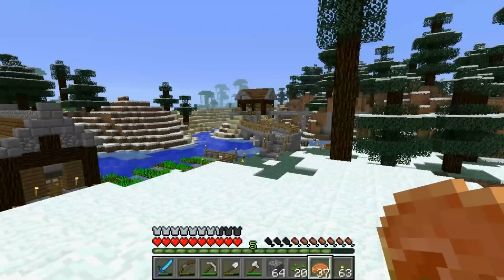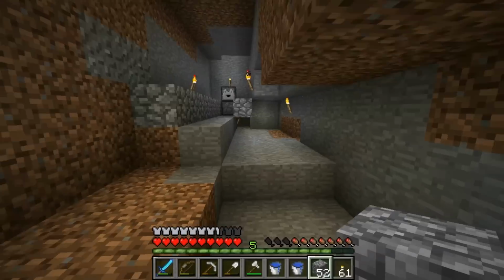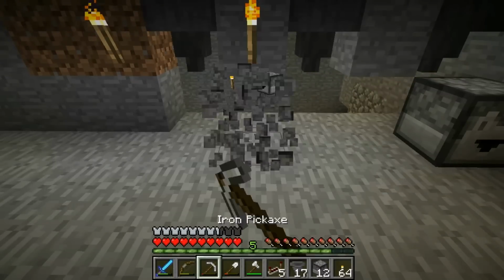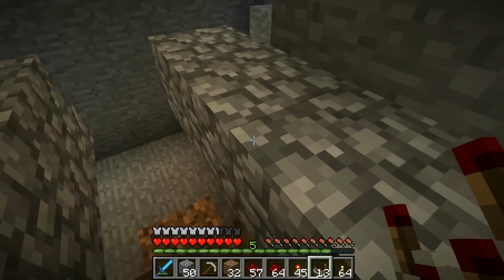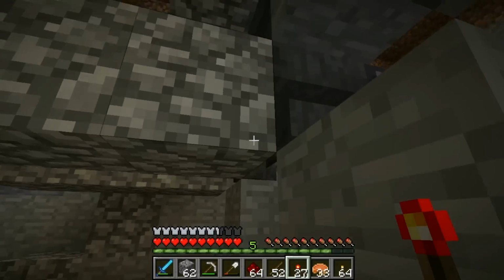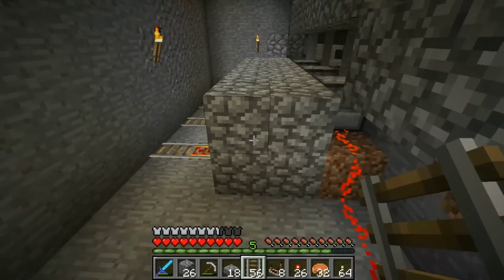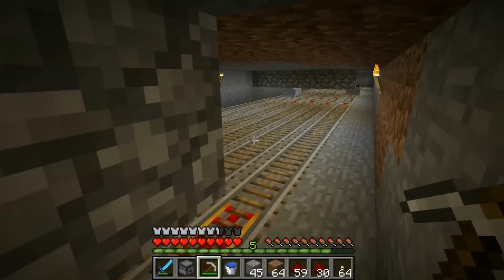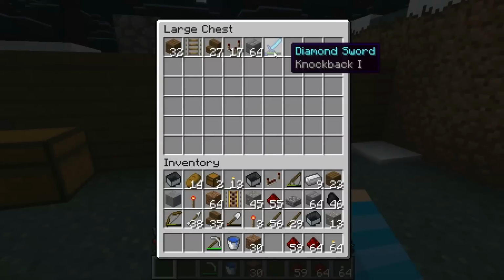Minecraft Let's Play! Ep 26: The Best Semiautomatic Mining System!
Minecraft let's play survival!  In episode 26 we complete our semi automatic mining system, with fully automatic item sorting, item storing and item transport over long distance!

Filmed using snapshot 13w06a, so some things may need to be altered at the release of the 1.5 redstone update.

Super Hostile Playthroughs!